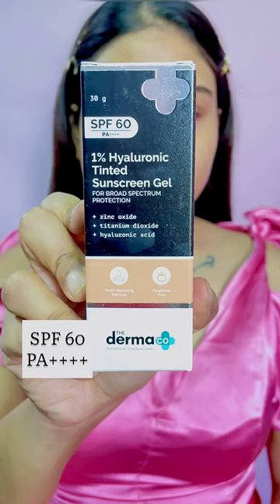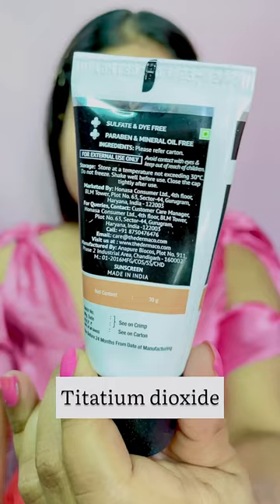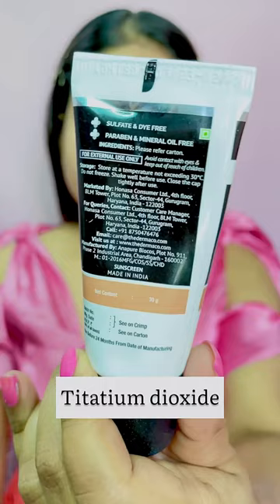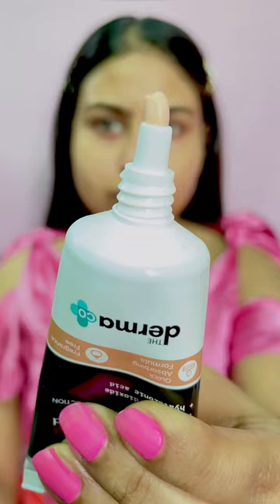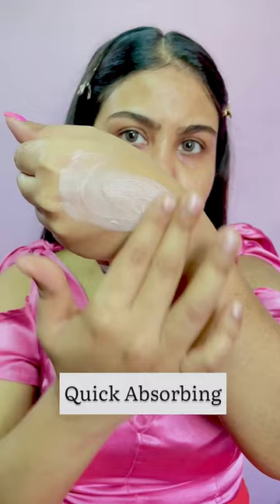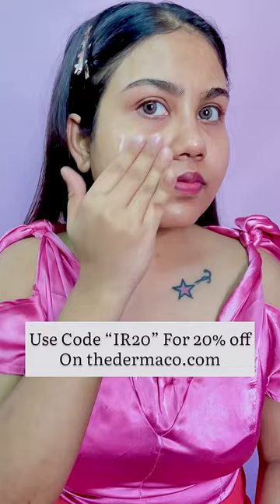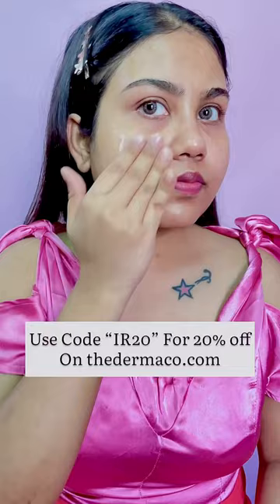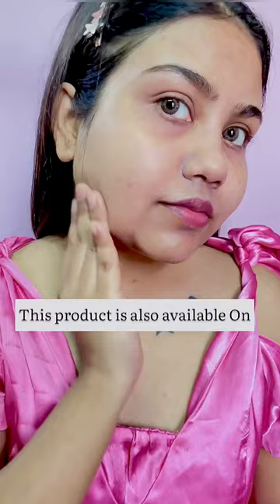The Derma Co. 1% Hyaluronic acid tinted Sunscreen | Indrani Roy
Check out The Derma Co. Hyaluronic acid tinted

You can also find The Derma Co’s Products